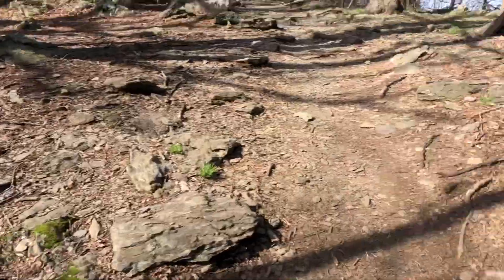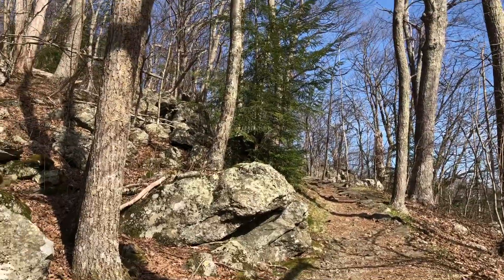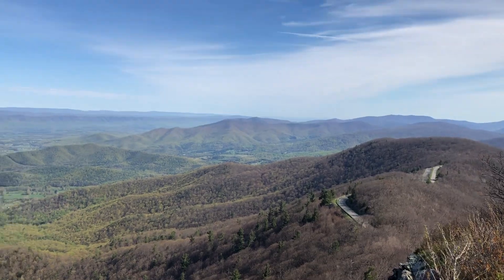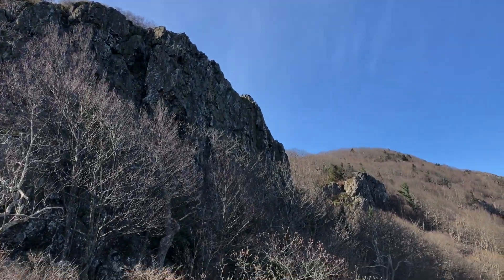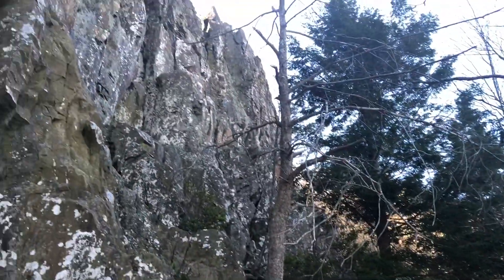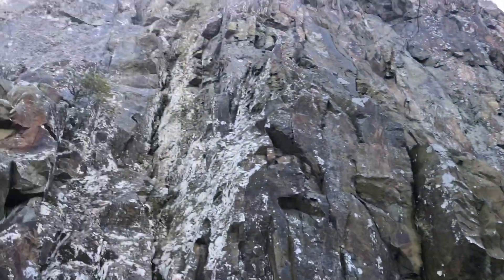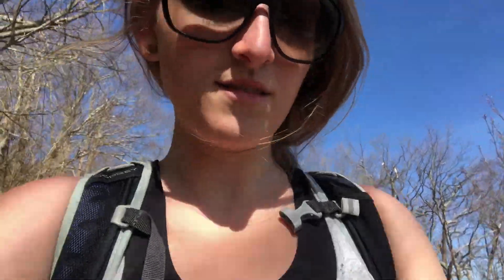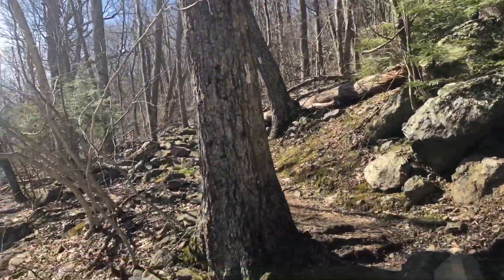Little Stony Man Hike - Shenandoah National Park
Today we're in Shenandoah National Park in Virginia hiking Little Stony Man. This is a super short hike to an absolutely beautiful view. We do a bit of exploring around the summit as well. This was my first time checking this hike out and I definitely want to come back and do more around here!

Come say hi on Instagram, I love to connect!